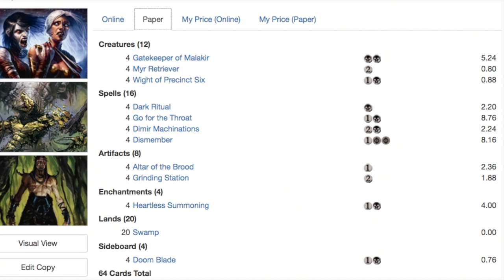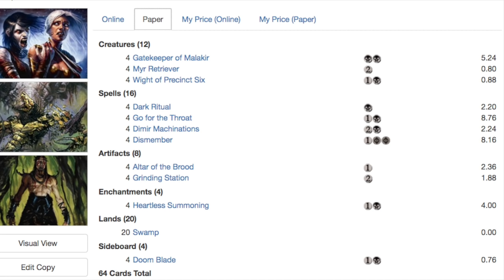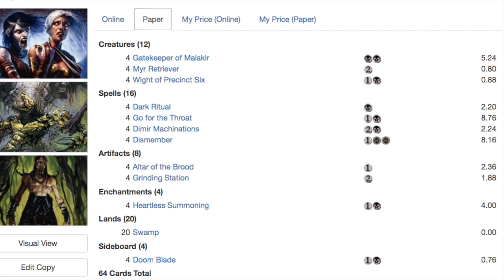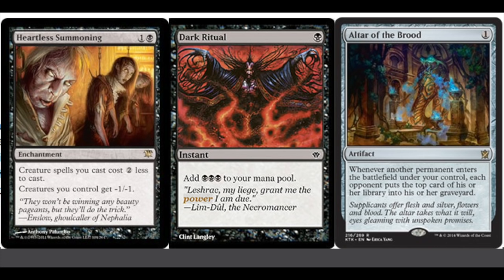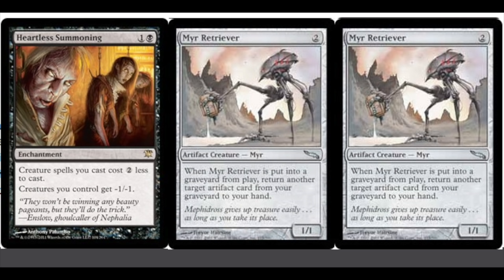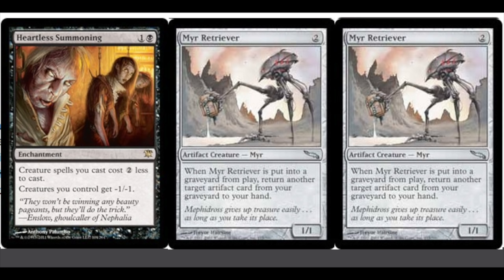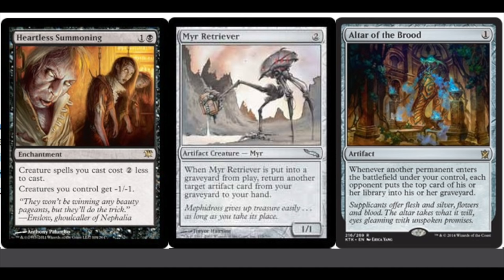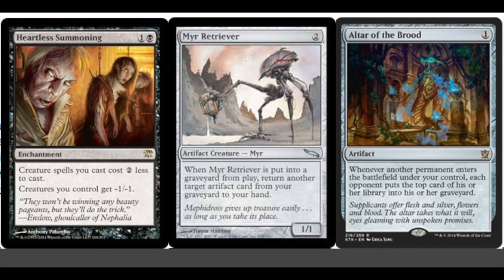$20.28 Mill Deck BEAT a $2,560.45 Control Deck!!!